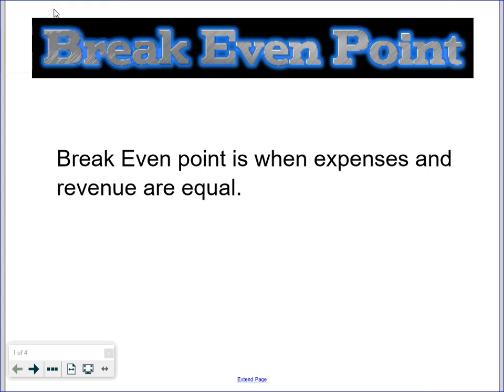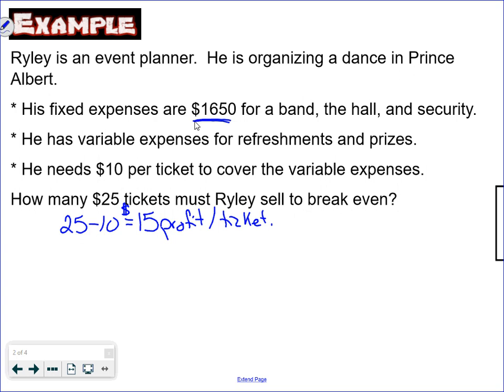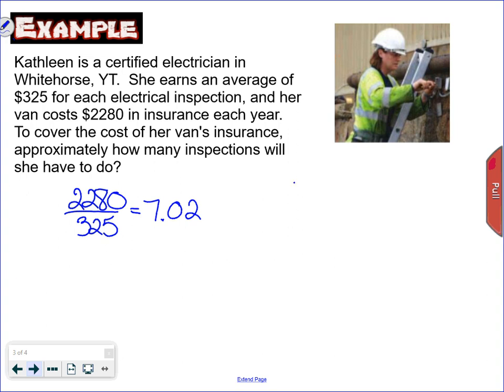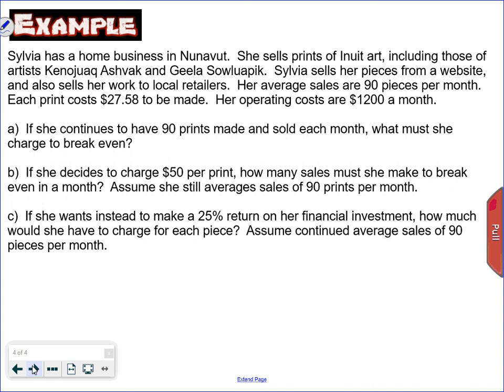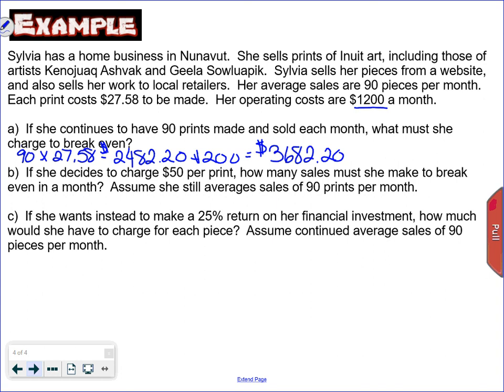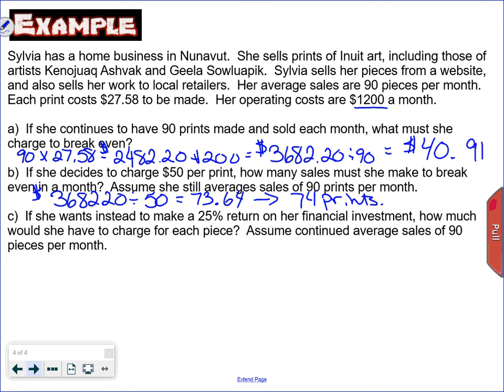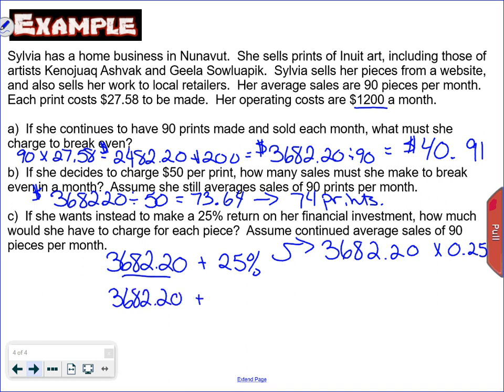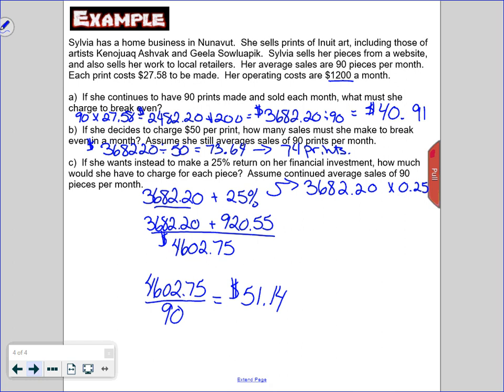Outcome 7 Lesson 4 Break Even Point